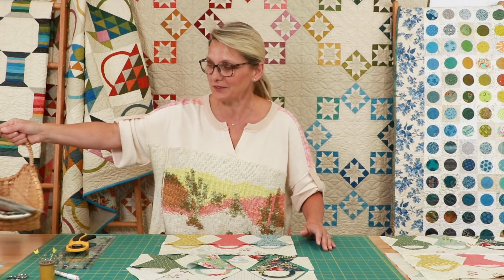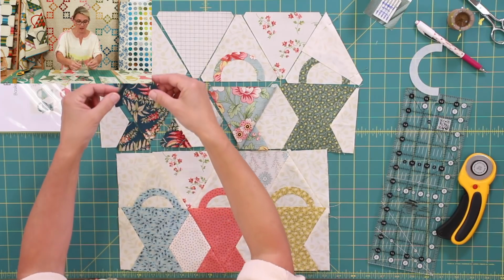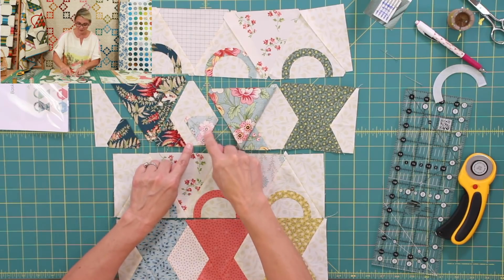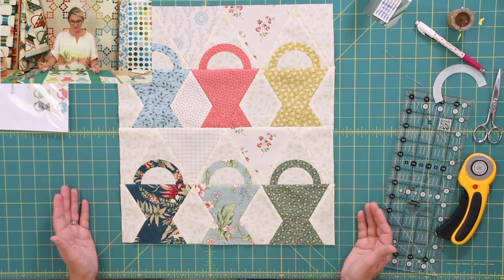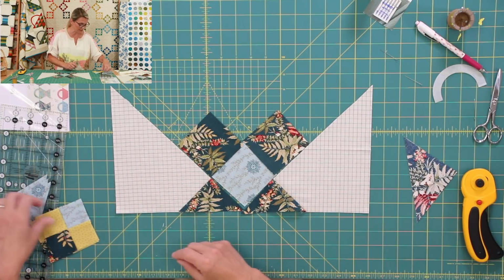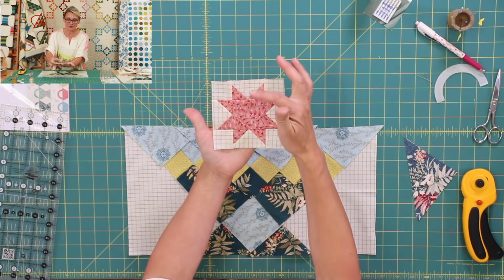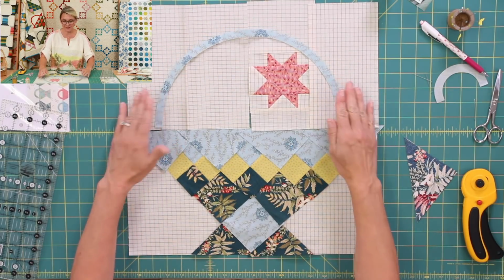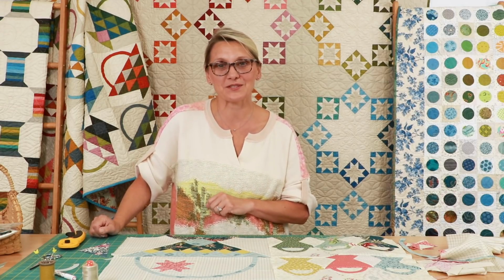Anna Basket BOM Block 4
Every month for the next 4 months we will be working on blocks from our 2021 BOM "Anna's Baskets". It's time for Block 4 so let's get started!

If you're not part of our Block of the Month and are looking for this block pattern you can find it here:

For the best quilting patterns, fabrics and notions in the industry, visit our

Hugs and Stitches
Edyta